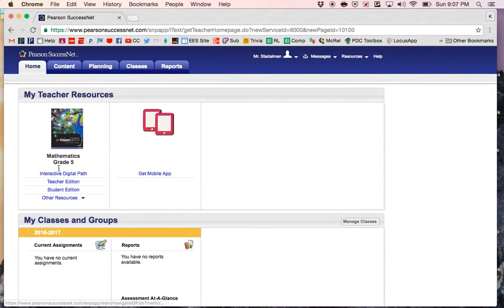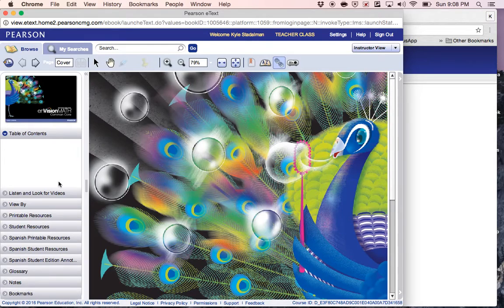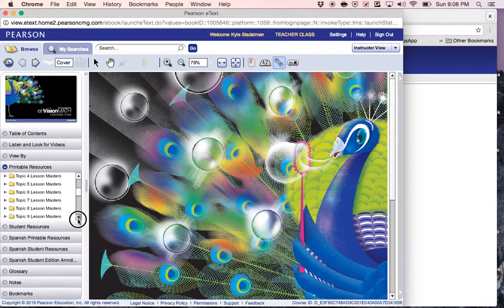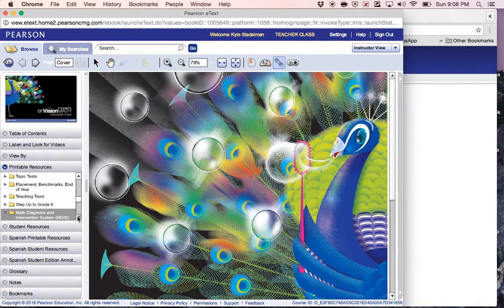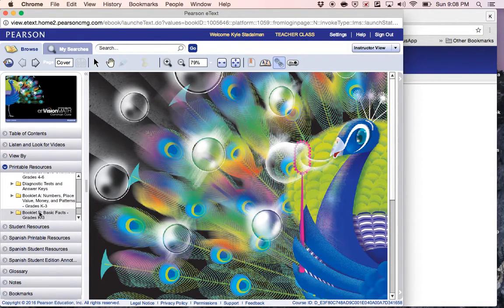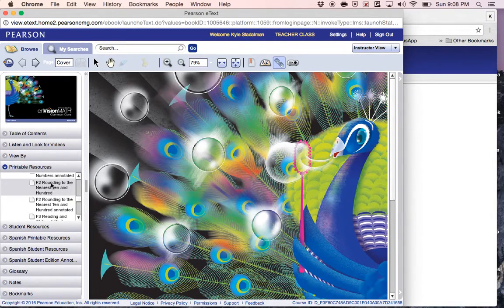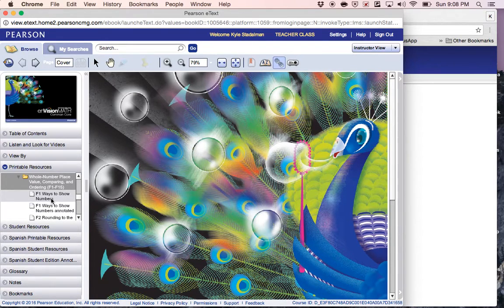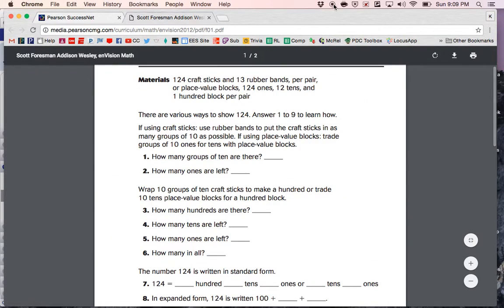EnVision MDIS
How to locate MDIS files using the enVision website.